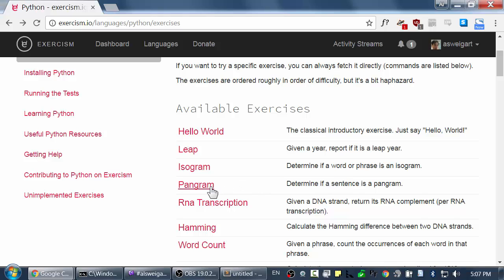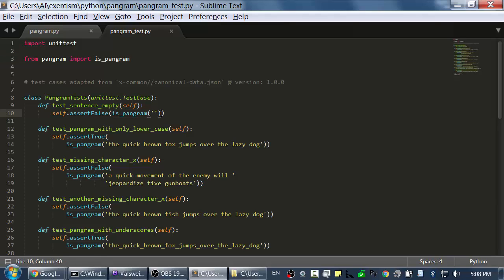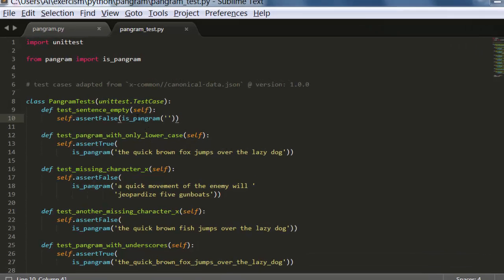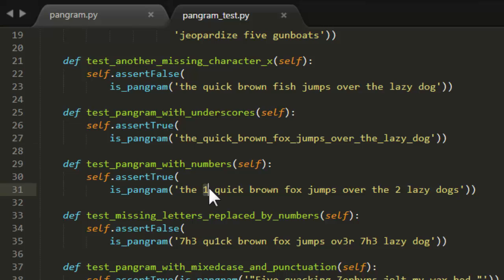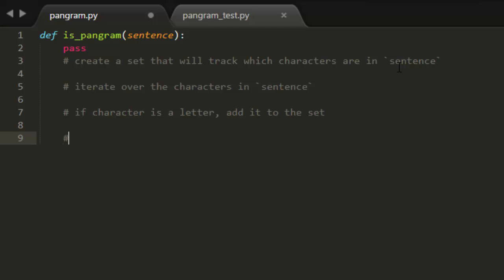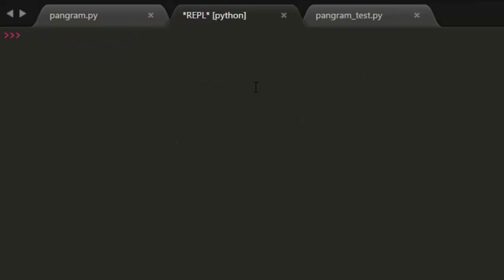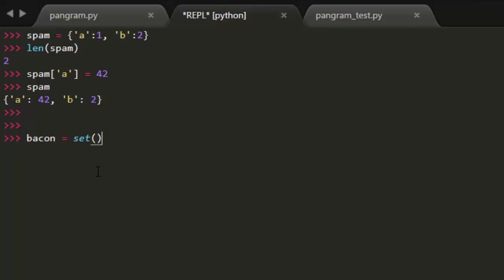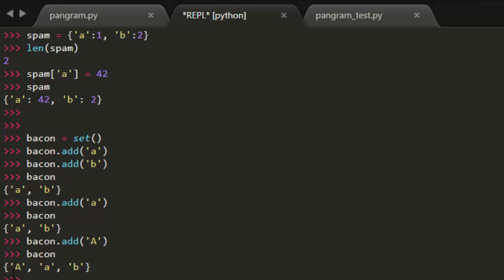Get Good at Python Programming - Problem #4 - Pangram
This is a free preview video of Al Sweigart's new Udemy programming course, "Get Good at Python Programming" which will be available in 2018. Critiques and questions are welcome!

The next video covers the solution.

You can get access to the instructor's popular Automate the Boring Stuff with Python online course discounted from $60 to $10 with this